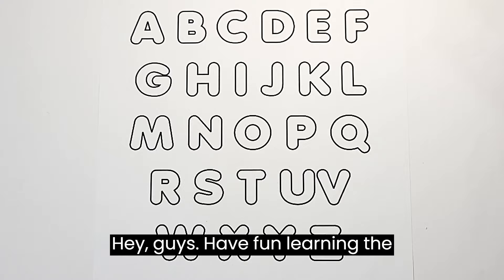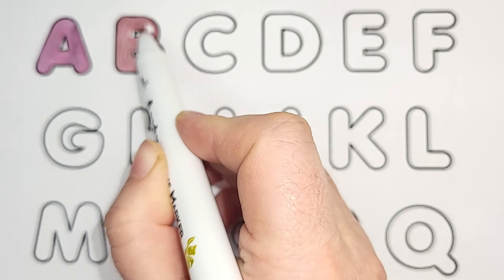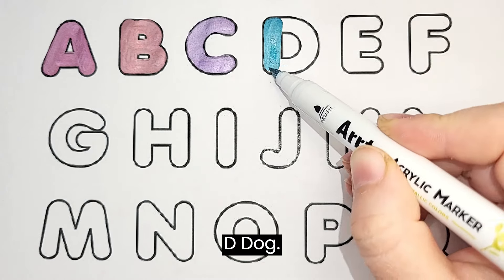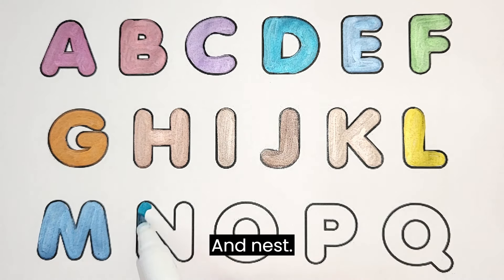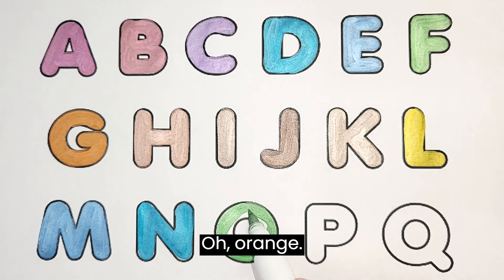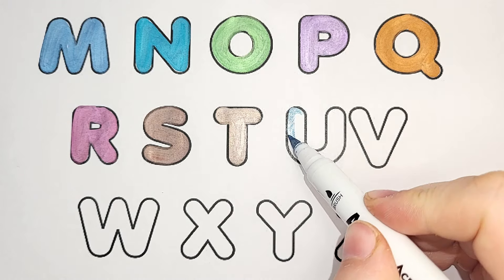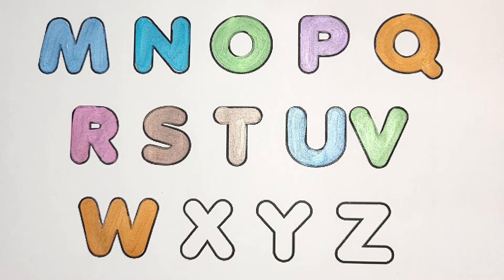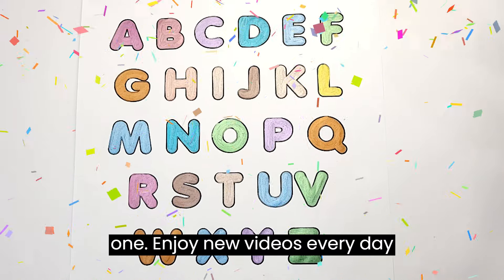ABC for kids, alphabet coloring page, Paint alphabet Learning, study, Alphabet Magic Fingers Art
English alphabet
🌈 Welcome to  learn ! 🌟 Dive into the magical world of learning with our engaging and educational videos designed to captivate young minds. 🧠👶 Join us on an exciting journey as we explore the wonders of the alphabet and numbers, making learning fun and interactive for your little ones. 🎉 From colorful animations to catchy tunes, each video is crafted with love and care to nurture your child's early learning skills. 📚🎨 Watch as your kids joyfully learn their ABCs and 123s, laying the foundation for a lifetime of curiosity and knowledge. 🌟👧🧑‍🦰 Let the adventure begin!
abc
abcd
Abcdef